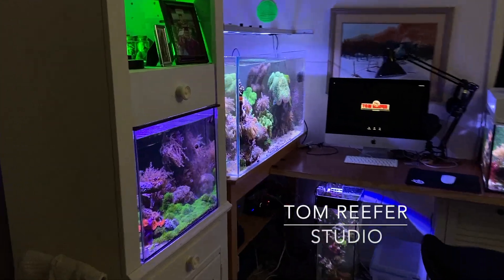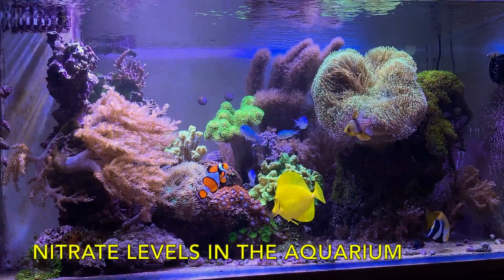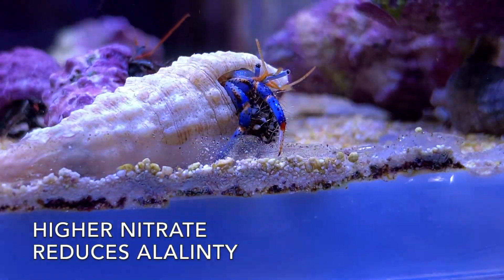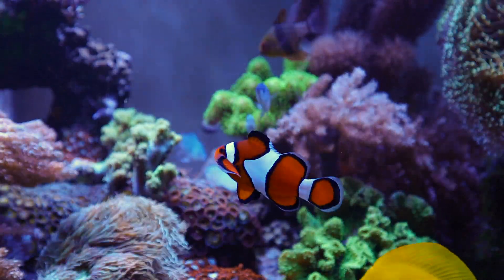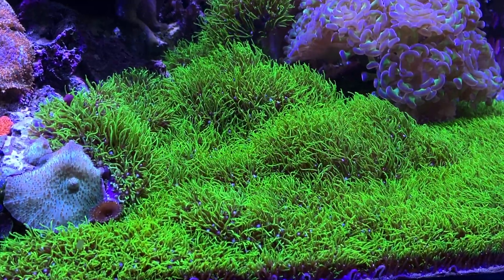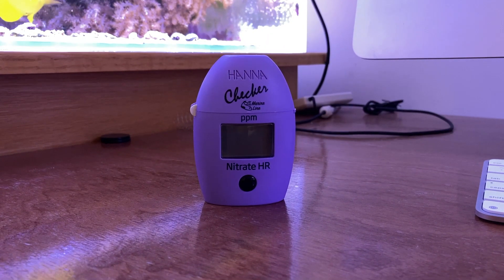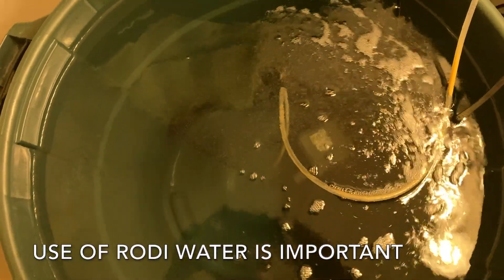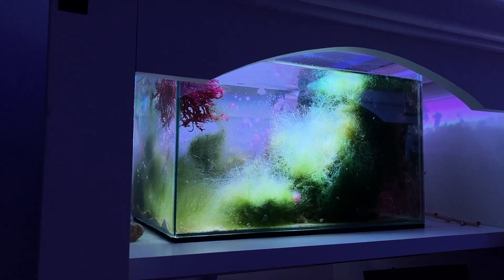Nitrate In Your Reef Tank? (DON'T MAKE A PROBLEM OUT OF IT!)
In this video Tom explains, in SIMPLE TERMS, The How's, What's, and Why's of Nitrate (N03) Check it out!

30 Gallon Reef Set Up - You Wont Believe! (SYDNEY, AUSTRALIA) Reef Tanks Around The World